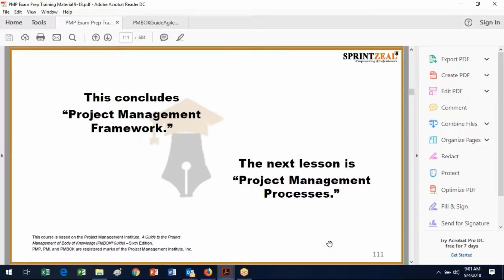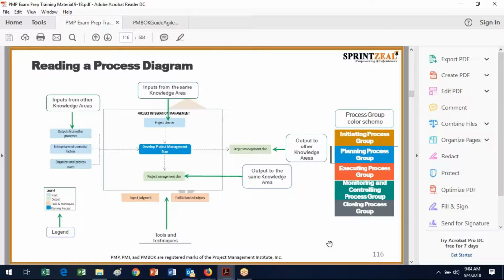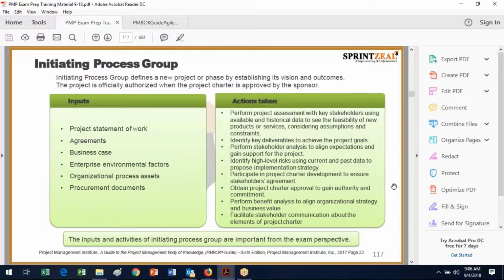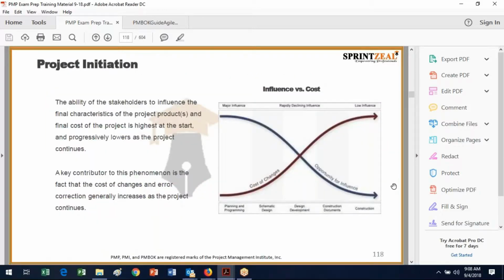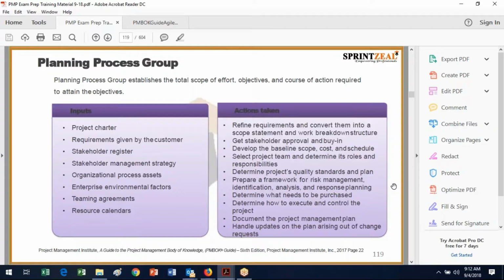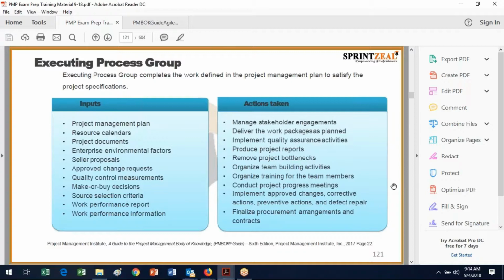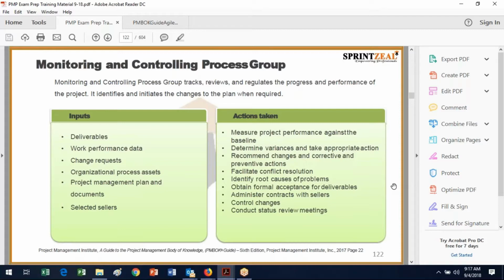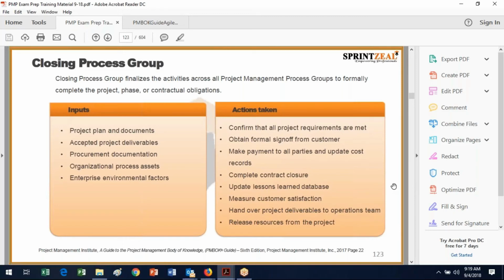PMP® Training | PMP® Certification | PMP Exam Prep | PMP Online Training | CH-4 VID 1-2 | Sprintzeal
Welcome to Sprintzeal PMP training sessions.

The objective of this video is to describe process group interactions, recognize the processes aligned with different process groups and knowledge areas.

We further identify the inputs and actions of project management process groups.

The video begins with introduction to project management process groups.

From initiating process group to closing process group,
we cover it all. In the next part, we discuss about project management process map and learn how to read a process diagram.

From gathering inputs to taking actions in the initiating process group, we discuss everything in detail.

Next, we study about project initiation and plan process group to establish the total scope of effort, objectives, and course of action required to attain the objectives.